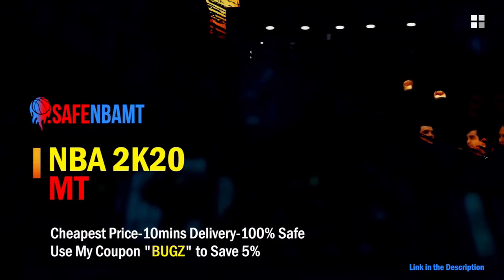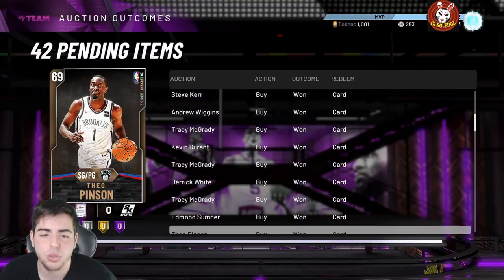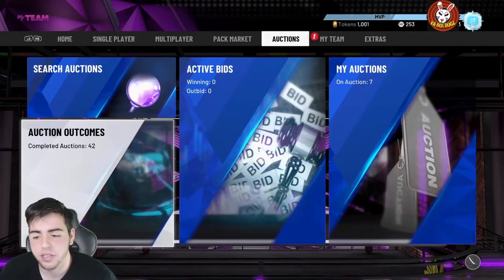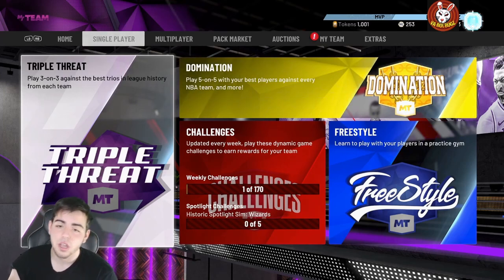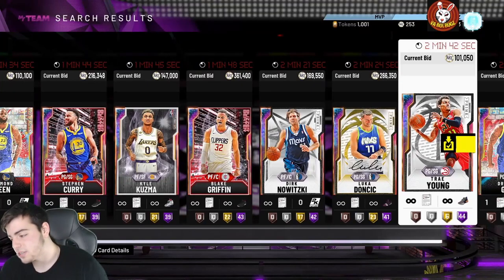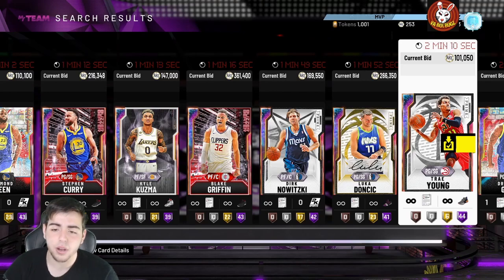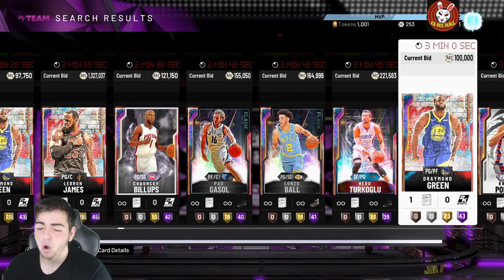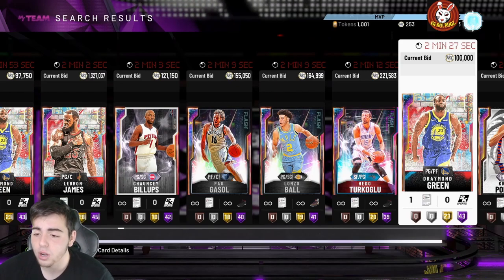AUCTION HOUSE GLITCH UPDATED! MAKE MT RIGHT NOW! EASY METHODS! | NBA 2K20 MY TEAM